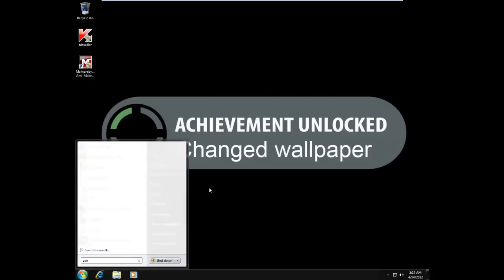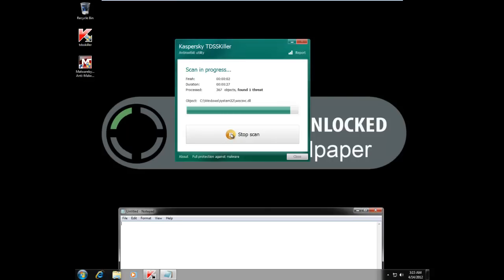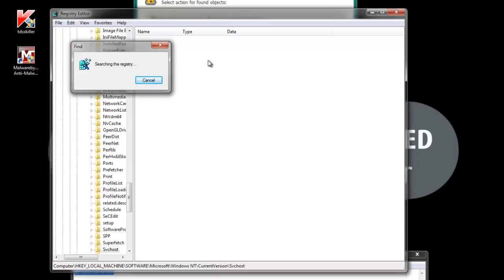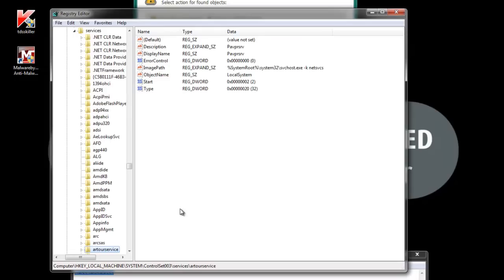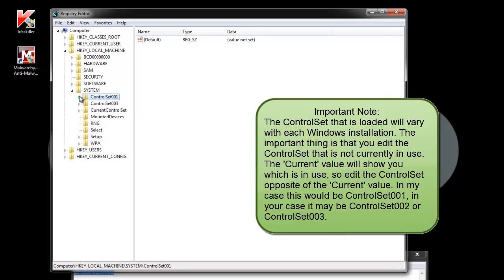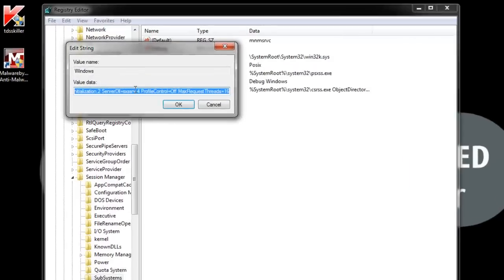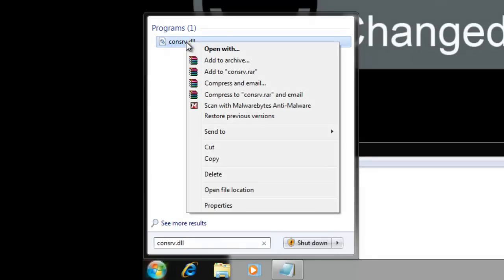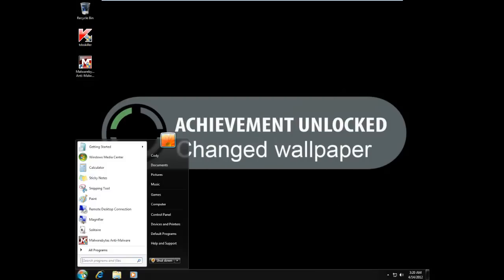ZeroAccess x64 Removal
This video will walk you through removing the 64-bit version of the ZeroAccess rootkit.

To repair damage to the firewall and security center, follow the instructions here: